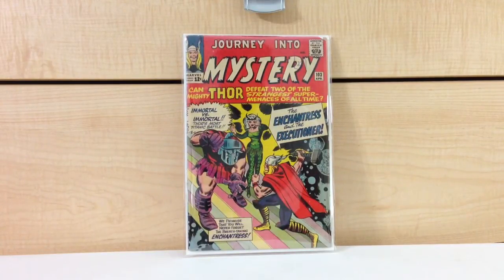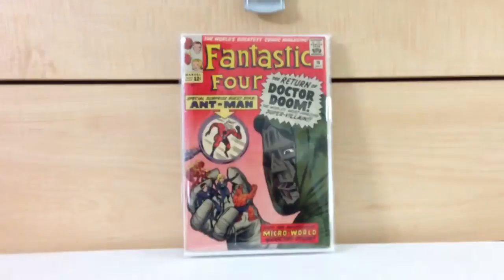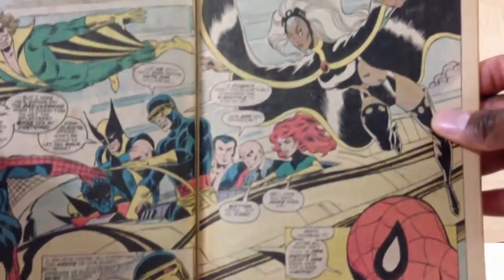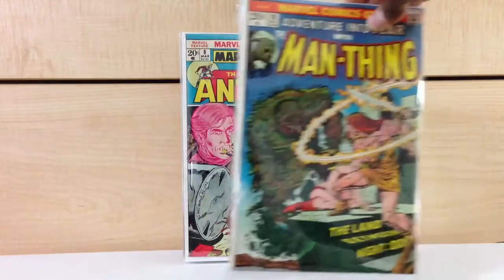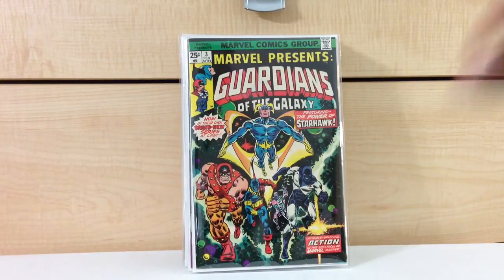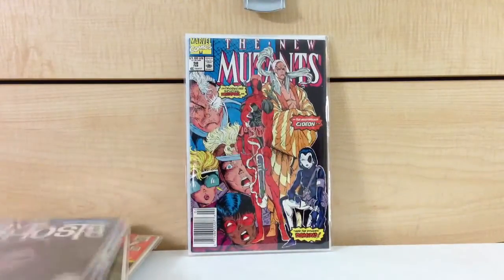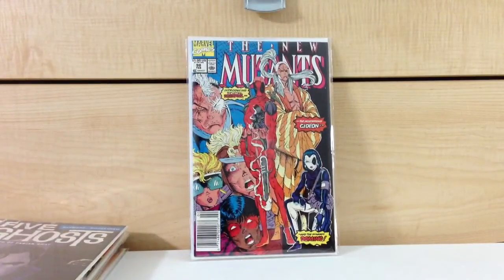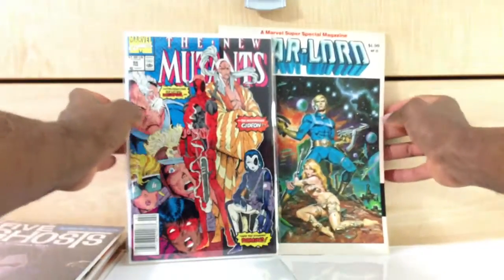Comic Book Buys #27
Great time at a different type of comic store this week... here's some cool stuff I found

Books Featured:

FIVE GHOSTS #1
POLARITY #1
TRANSFORMERS #80
JOURNEY INTO MYSTERY #103
MARVEL PRESENTS #3
SILVER SURFER #55, 56
FEAR #19
MARVEL FEATURE #8
MARVEL TEAM-UP #53
MARVEL SUPER SPECIAL #10
NEW MUTANTS #98